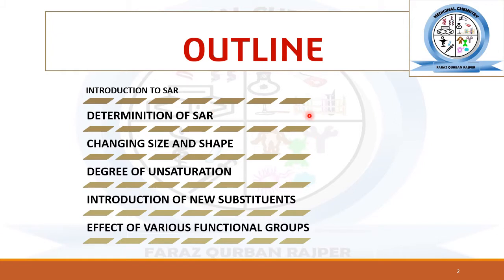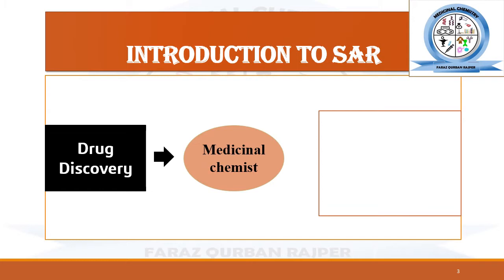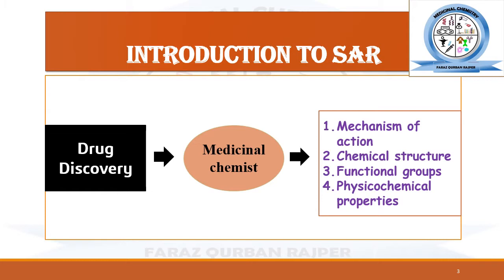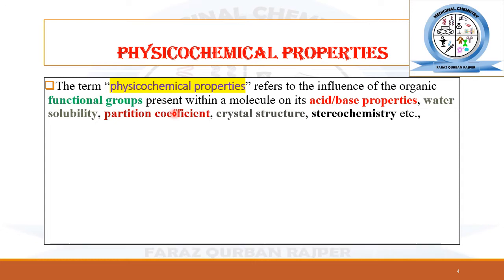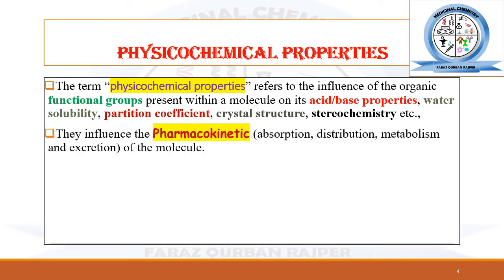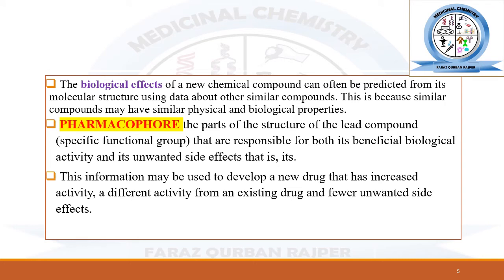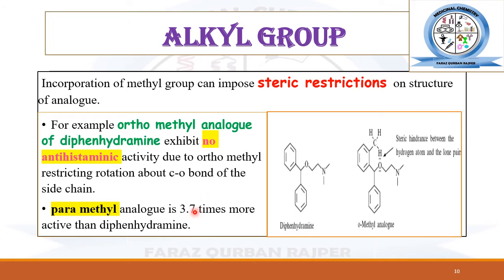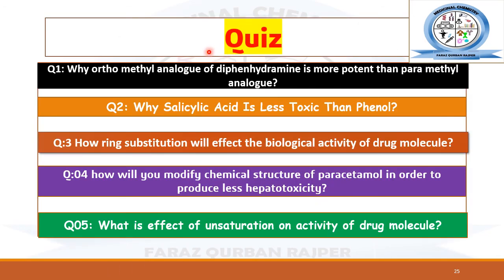Structure Activity Relationship SAR || Medicinal Chemistry || Drug Discovery & Drug Design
Quiz
Q1: Why ortho methyl analogue of diphenhydramine is more potent than para methyl analogue?
Q2: Why Salicylic Acid Is Less Toxic Than Phenol?
Q:3 How ring substitution will effect the biological activity of drug molecule?
Q:04 how will you modify chemical structure of paracetamol in order to produce less hepatotoxicity?
Q05: What is effect of unsaturation on activity of drug molecule?